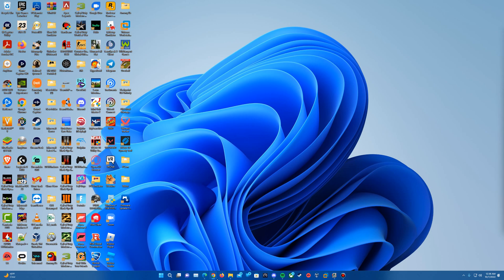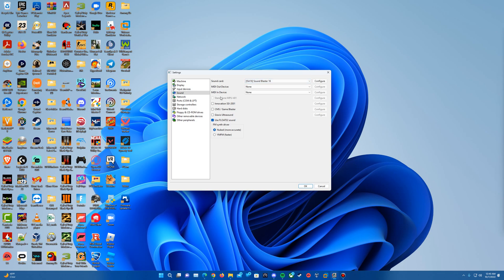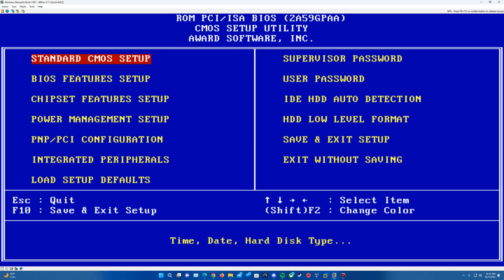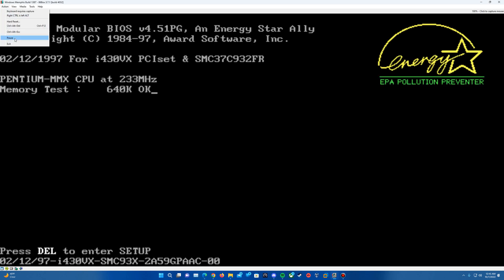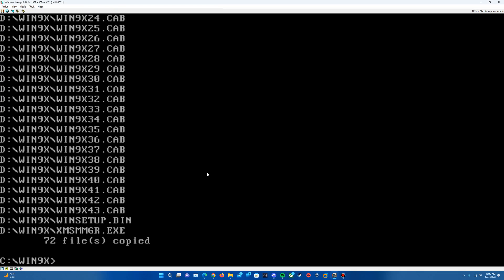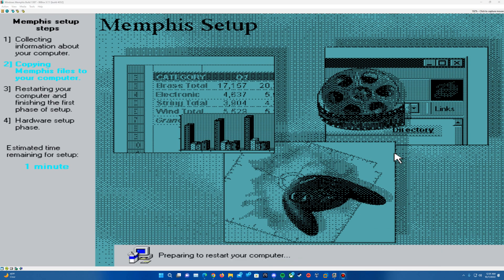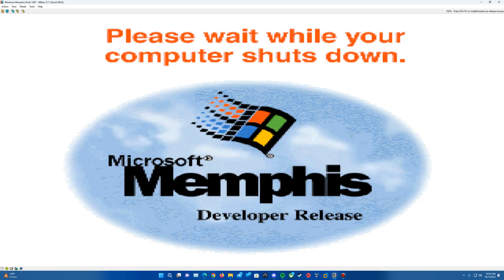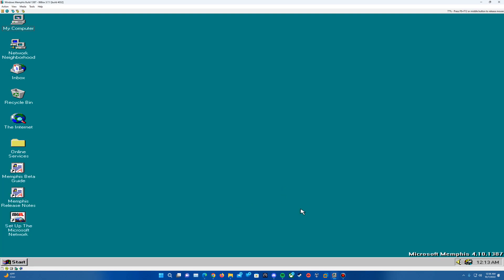Windows Memphis Build 1387 - Installation in PCem/86Box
Here is my video tutorial on how to install Windows Memphis Build 1387 in PCem or 86Box!